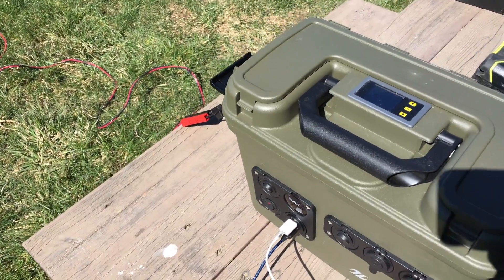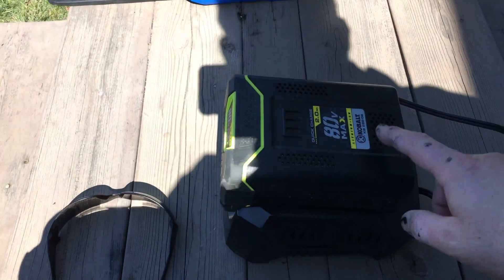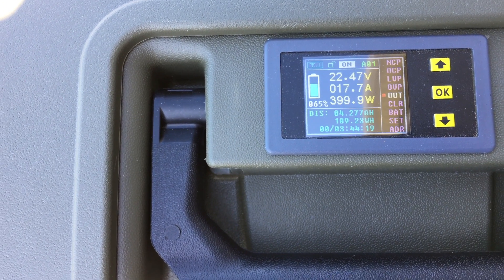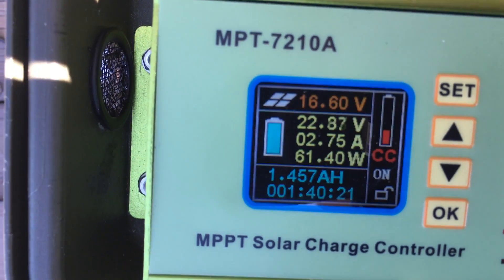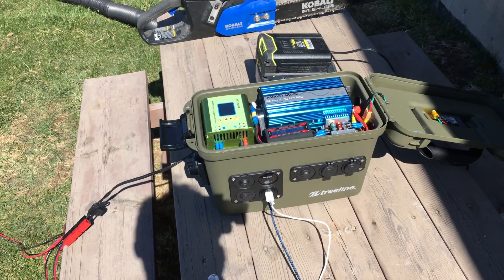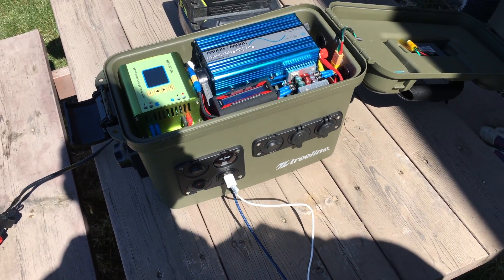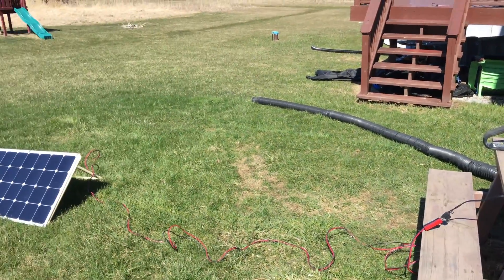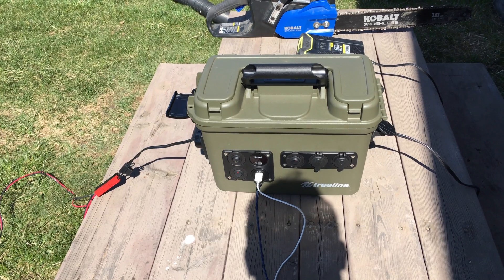Kobalt 80 Volt Chainsaw - Solar Powered by 18650 DIY Generator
Using the 18650 Solar Lithium Power Generator to charge my 80 volt batteries for the Kobalt Chainsaw.  Nice off-grid charging happening here!  Thanks for checking it out!

Here's a link to my DIY 18650 Lithium Solar Generator

Kobalt 80V Chainsaw & Battery